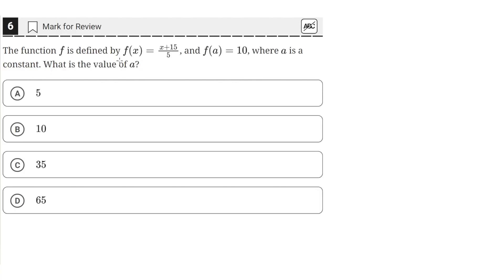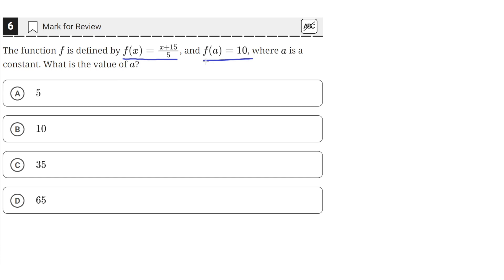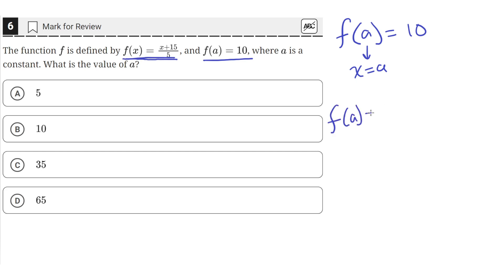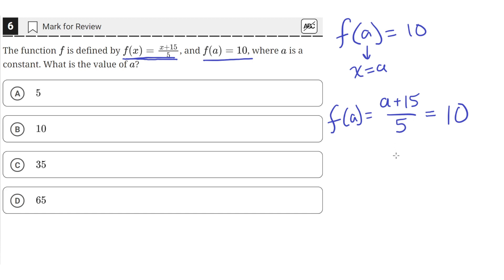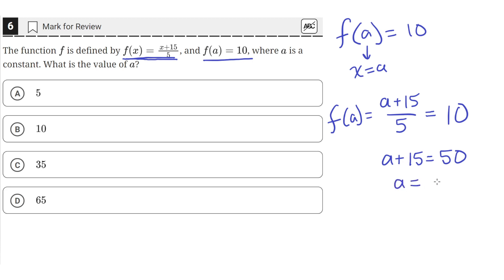Digital SAT Practice Test 4 - Math Module 2 - Question 6